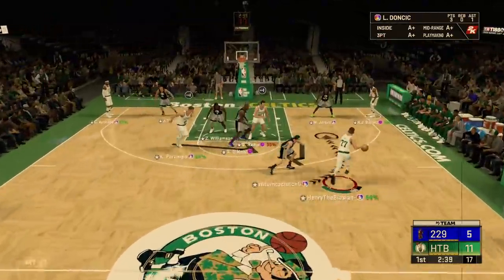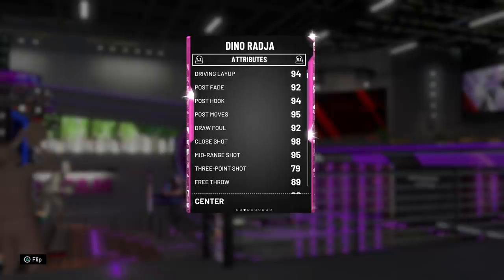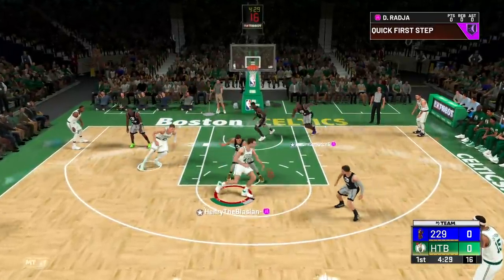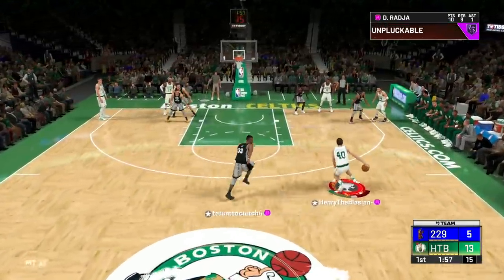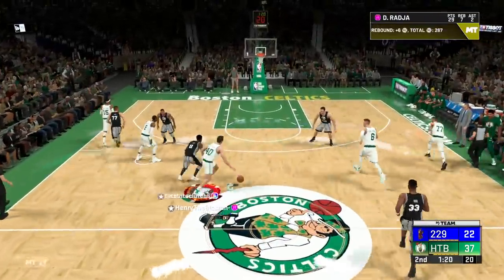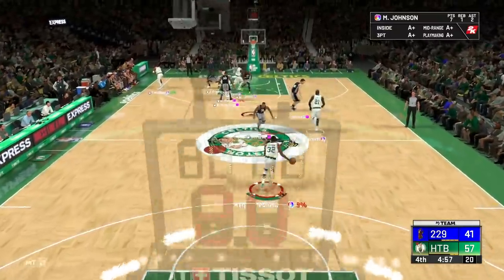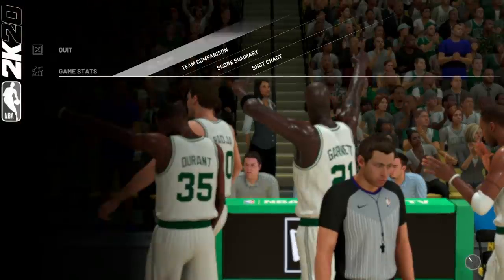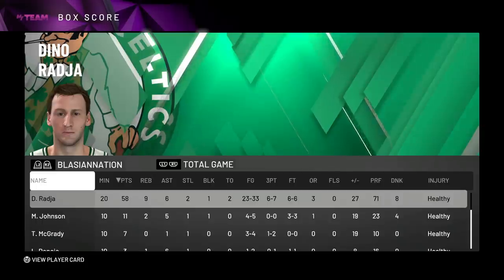THIS *HIDDEN* GALAXY OPAL IS A MUST HAVE CARD IN NBA 2k20 MyTEAM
HTBGaming coming at you with NBA 2k20 MyTeam content, pink diamond Dino Radja, galaxy opal luka, galaxy opal Kristaps porzingis.